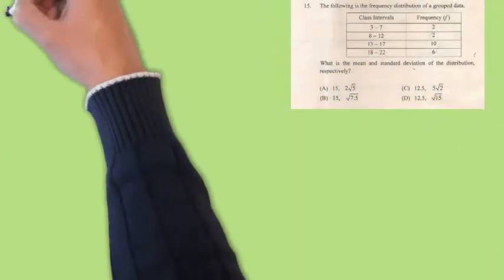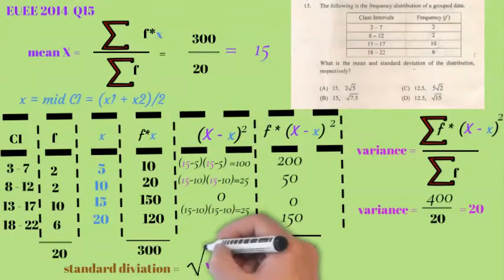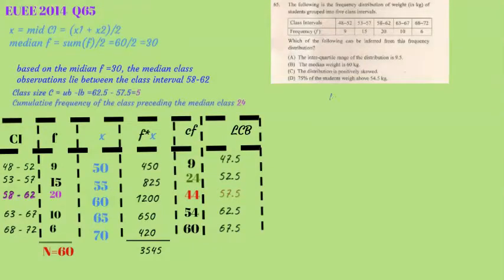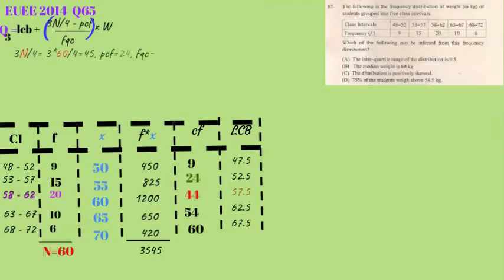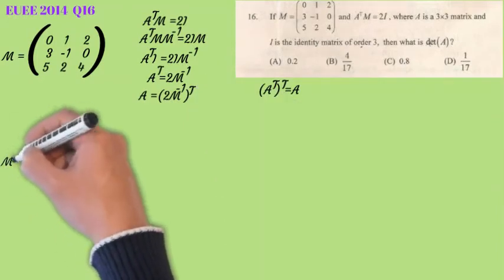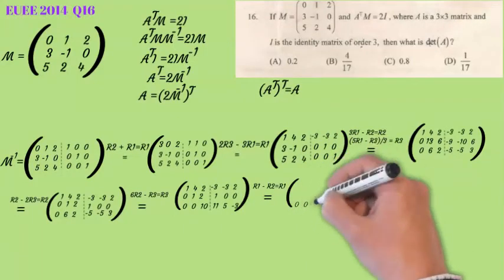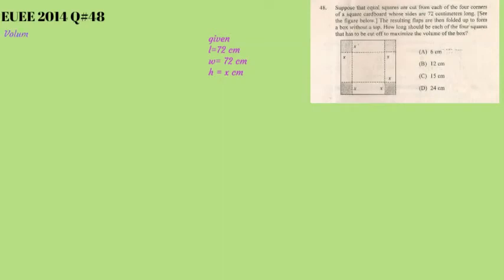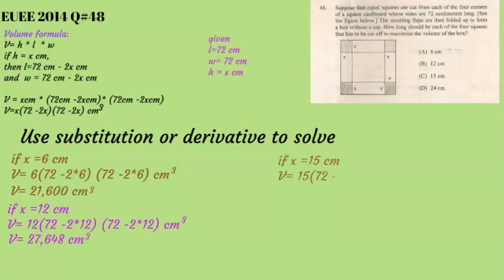ሒሳብ በአማርኛ Maths EUEE 2014 Q15,16,48,65 Ethiopian University Entrance Exam copy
Tutoring Math, Amharic, English, & Computer Science
የሂሳብ፣ የአማርኛ፣ የእንግሊዘኛ፣ እና የኮምፑተር ሳይንስ አስጠኚያችሁ

If you have any problem to be solved or idea explained send it to me via the comment.
ሰርቼ እንዳሳያችሁ የምትፈልጉት ጥያቄ ወይም ትንታኔ እንደስጥብት የምትፈልጉት ነገር ካላች ኮሜንት ውስጥ አርጉና ላኩልኝ